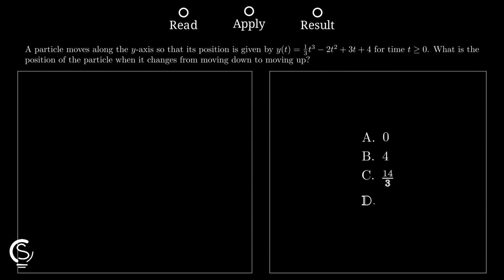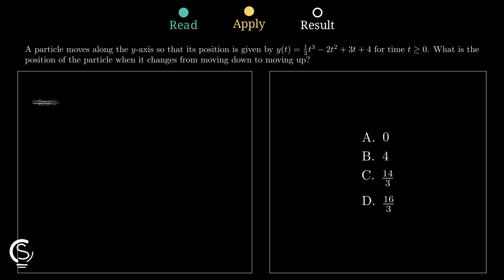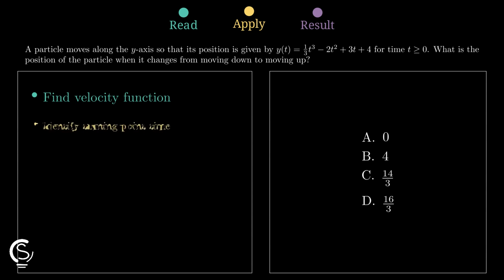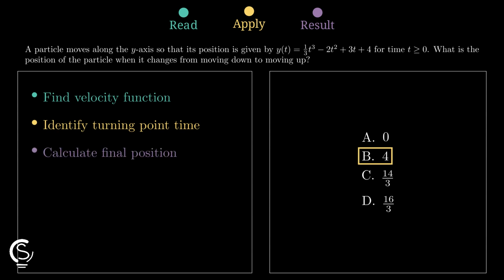2024 AP Calc AB Question 15 - Particle Motion and Relative Extrema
Detailed step-by-step solution for the 2024 AP Calculus AB Question 15 focusing on Particle Motion and Relative Extrema. We analyze the position function to determine when a particle changes direction and find its specific location at that moment. A particle moves along the y-axis so that its position is given by y(t)=1/3t^3-2t^2+3t+4 for time tâ ¥0. What is the position of the particle when it changes from moving down to moving up? This problem requires finding the velocity function, identifying the critical points, and evaluating the position function at the correct time. Want more AP practice?